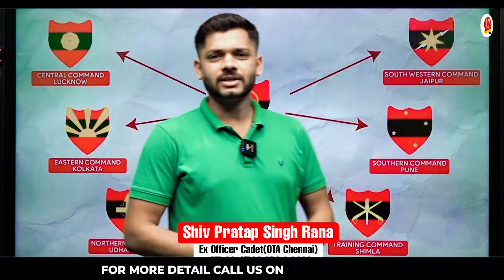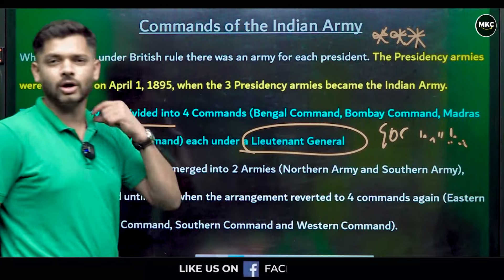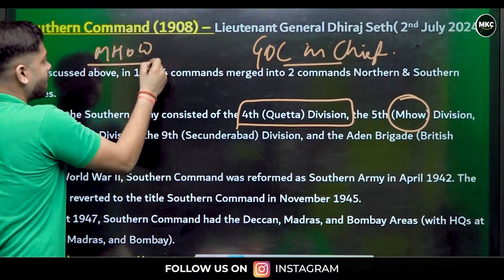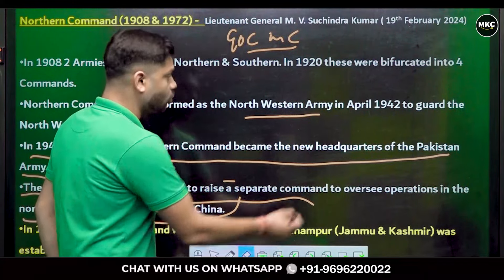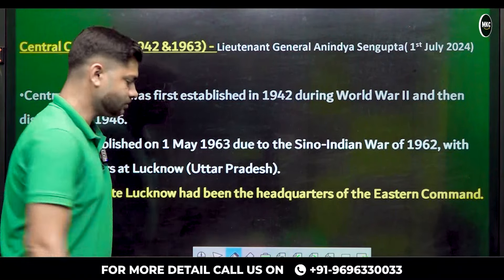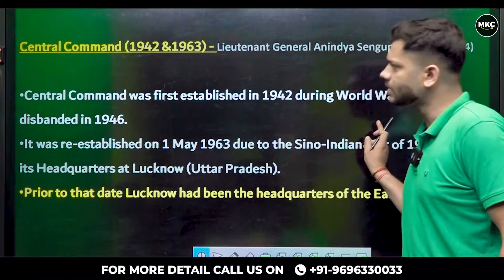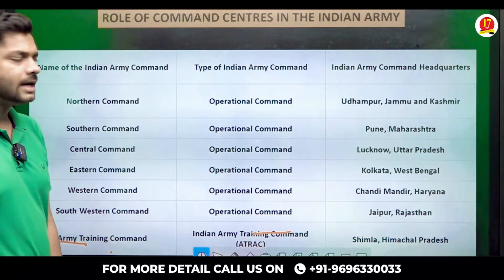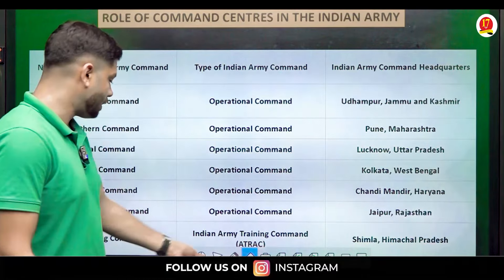7 Commands of the Indian Army & Their Headquarters | SSB Personal Interview Questions | Must Watch!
Are you preparing for your SSB interview or simply curious about the Indian Army's structure? In this video, we break down the 7 Commands of the Indian Army and their respective headquarters, a crucial topic for anyone aiming to join the armed forces.

Understanding the Army's commands is essential for aspirants preparing for the Services Selection Board (SSB) interview, as these topics often feature in personal interview questions. Get ready with facts about:

    Western Command
    Eastern Command
    Northern Command
    Southern Command
    Central Command
    South-Western Command
    Army Training Command (ARTRAC)

Major Kalshi classes Pvt. Ltd. is a well-known and Trusted Defence Organisation in India. For the last 17 years, this academy trained thousands of defence aspirants in India. We provide several new talents to the Indian army in different categories like the Navy, Airforce, NDA etc.
 Join Major Kalshi Classes for complete and thorough preparation of all Defence Written Exams, Phase 2 (PFT/GD/SRT), Pre-Medical and SSB Interview.
Register for 👇
Offline Classroom OR Online Classroom Course
👩‍🏫 MKC Offline Classroom Course Unique Features 👇
📍 "Trend Analysis" based unique "Teaching Plan"
📍 Most experienced faculty of MKC,
📍 Doubt Counter facility
📍 Spoken English Classes,
📍 Physical Training Sessions at Malviya Stadium,
📍 MEDICAL CHECK-UP AT MKH
📍 Best Study Material by MKC Publication
📍 Weekly and Monthly Testing System
📍 Special Current Affairs Sessions
📍 Sunday Extra Classes
📍 Best SSB Interview guidance by Retired Officers
📍 Fully Equipped GTO Ground
📍 Huge Computer Lab
📍 Comfortable Hostel & Mess for Nutritious food
📍 MOTIVATION BY SAURABH SIR

Major Kalshi Health Care Centre - Register for Pre-Medical